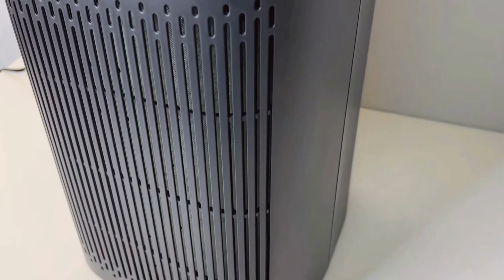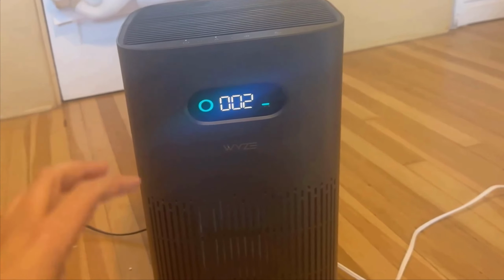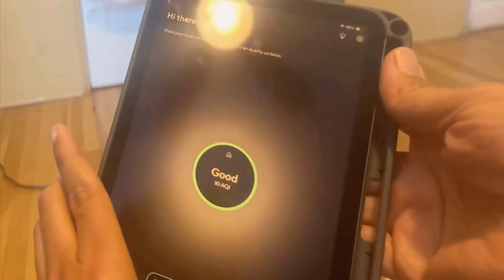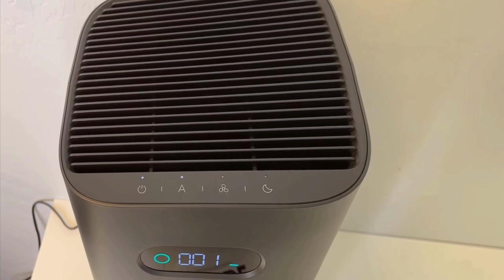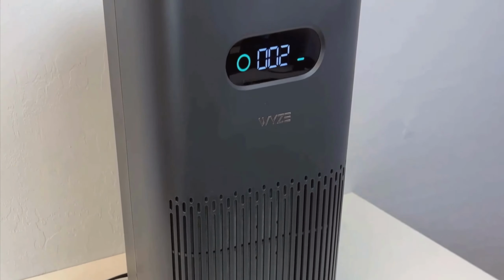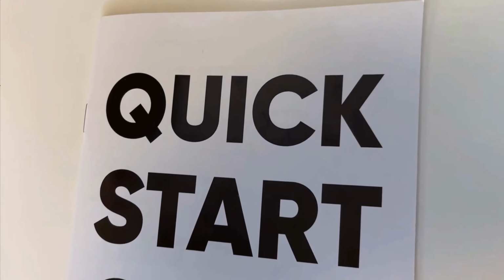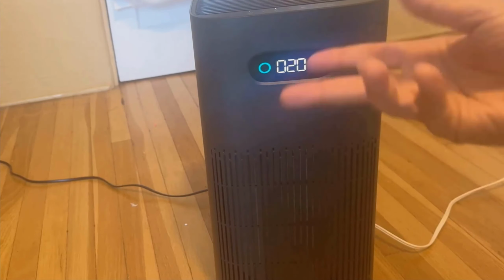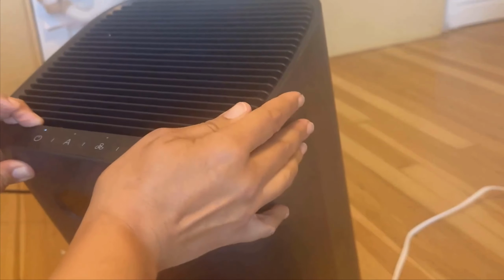REVIEW: Wyze 550 sq ft Air Purifier - 2024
REVIEW: Wyze 550 sq ft Air Purifier -:
Hey there! I'm excited to share with you the Wyze Air Purifier with Allergen Filter, perfect for large rooms in your home. Equipped with a HEPA 13 filter, it can eliminate up to 99.97% of pet hair, pollen, dust, dander, and smoke, ensuring your indoor air stays clean and fresh. The 21db Quiet Sleep Mode provides a peaceful night's rest, and smart features like WiFi connectivity, along with compatibility with Alexa and Google, make it a breeze to control the purifier from anywhere in your home. How can this air purifier enhance your home's air quality? How does the HEPA 13 filter stack up against other filters on the market? Let's find out together!

Wyze Air Purifier with Allergen Filter (Standard), for Home Large Room, HEPA 13, 21db Quiet Sleep Mode, 550 sq ft, Removes 99.97% Pet Hair, Pollen, Dust, Dander, Smoke, Smart WiFi Alexa Google, Black:
Product Highlights:
+ LARGE COVERAGE: Powerful Purification! Can clean a 500 ft² room over three times in an hour (350 m³/h CADR). These high-performing Smart Air Purifiers are ideal for large spaces, such as bedrooms, living rooms, kitchens, and basements.
+ THREE FILTER OPTIONS: Available in Standard, Special, and Premium. Standard Filter: Targets particles, pollen, and odors; Special Filter: Addresses smoke, ash, and smoke smell; Premium Filter: Handles formaldehyde and heavy odors.
+ WHISPER QUIET: Operates at a peaceful 21 decibels on low, and at 54 decibels on high, ideal for sleeping or conversing next to it.
+ LASER DUST SENSOR: Monitors air quality! The precision sensor detects airborne particles as small as 0.3 microns and adjusts automatically.
+ SMART CONTROLS: Allows complete remote operation with detailed, user-friendly indoor/outdoor air quality tracking.